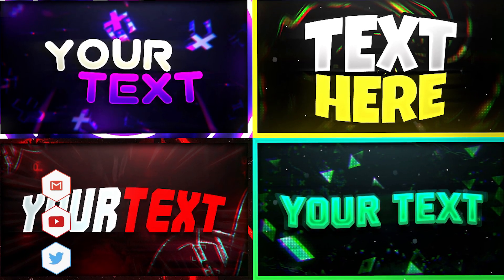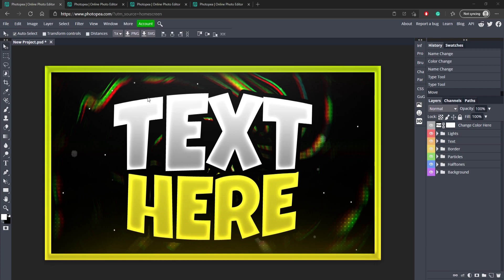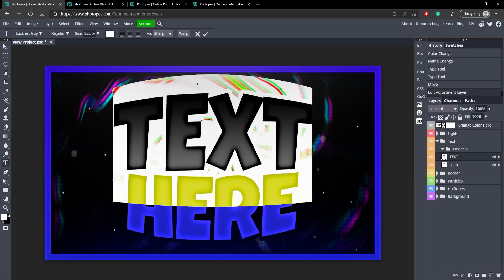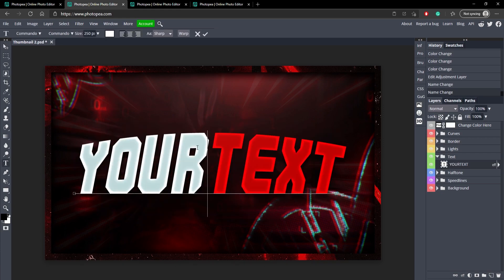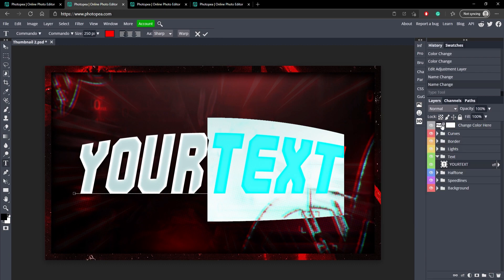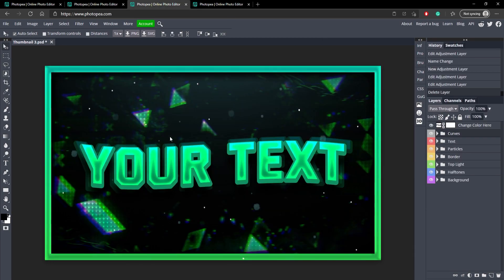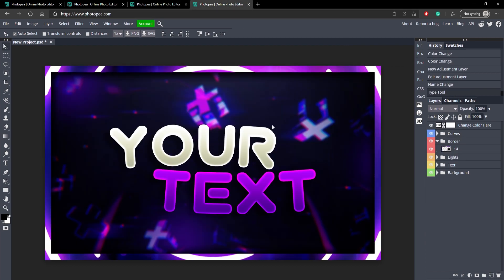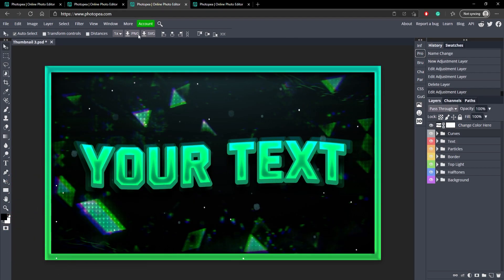(FREE) YouTube Gaming Thumbnail Template Pack! *2021*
In this video, I show off 4 completely FREE YouTube gaming thumbnails that you can use and edit to your liking. These will really make your channel stand out from the rest!